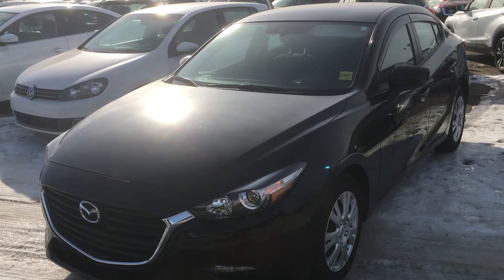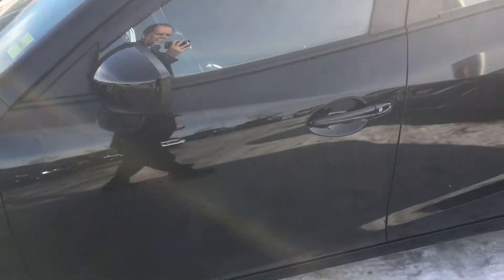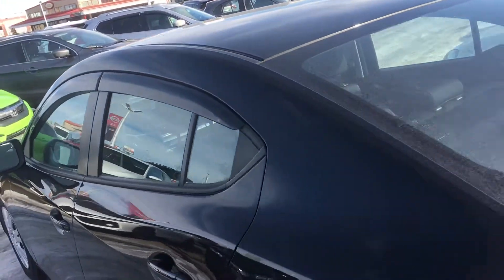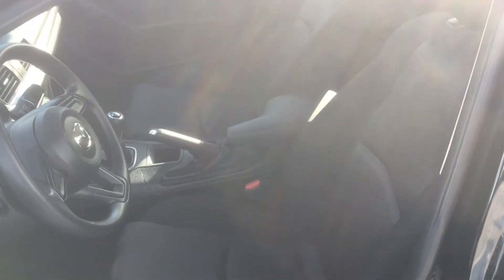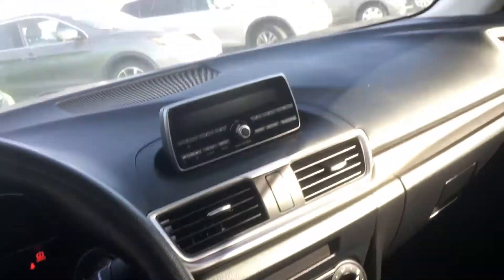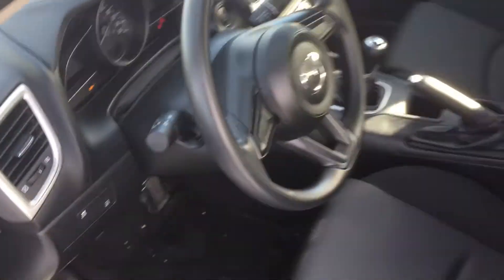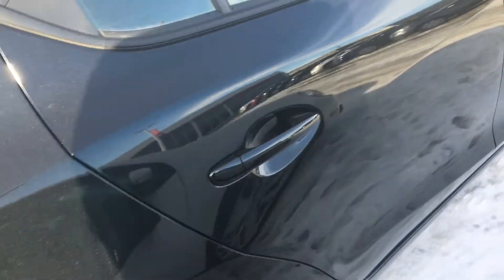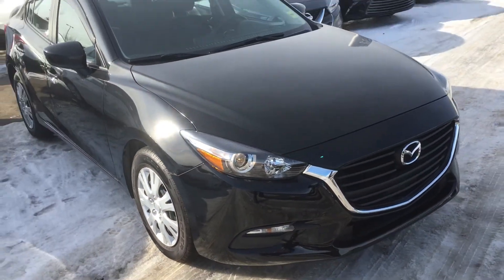2017 Mazda 3